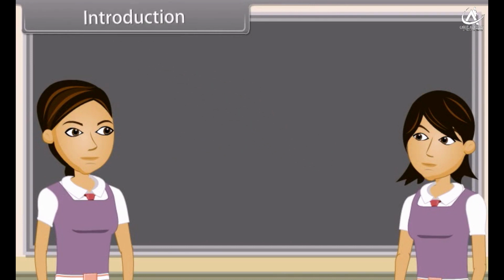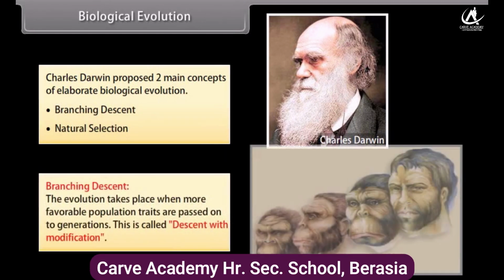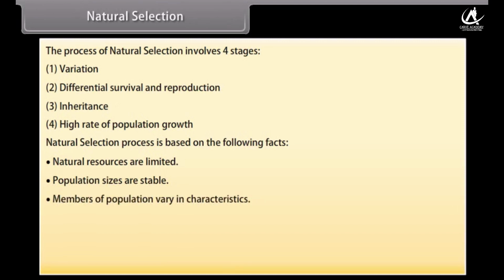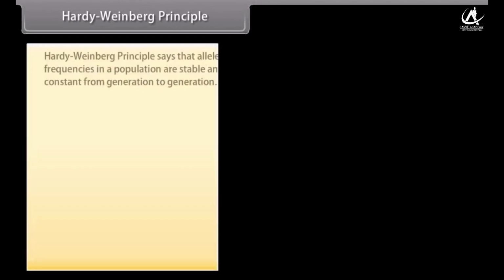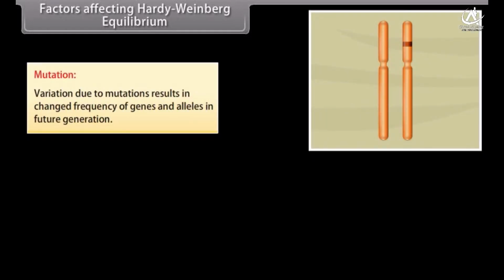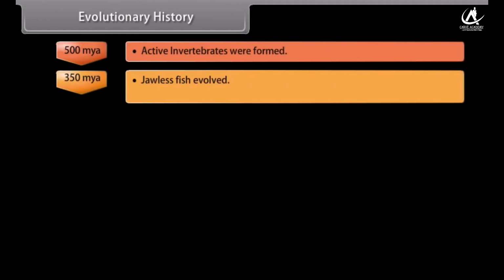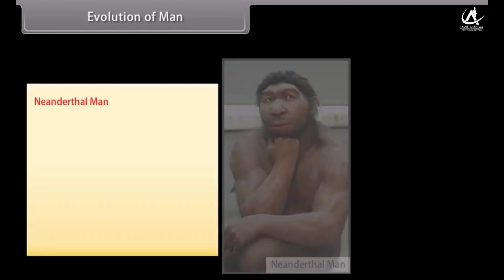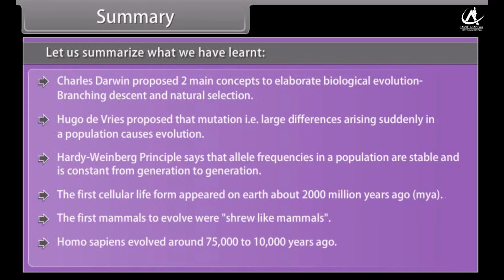Evoloution II, Class-12th, Subject-Biology, In English